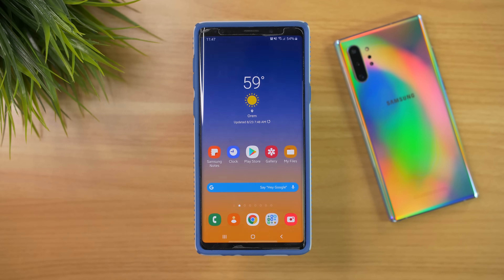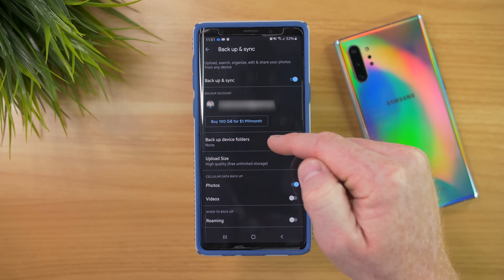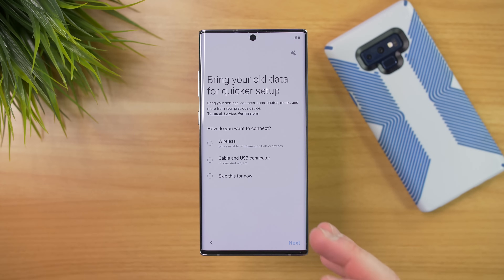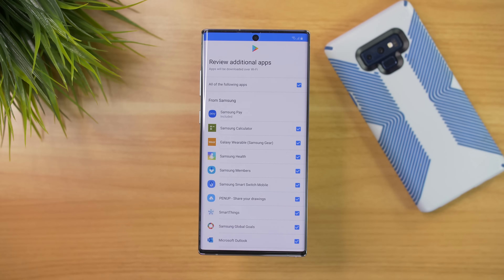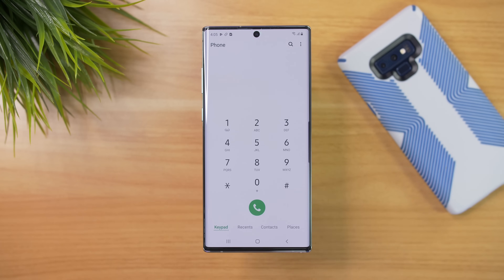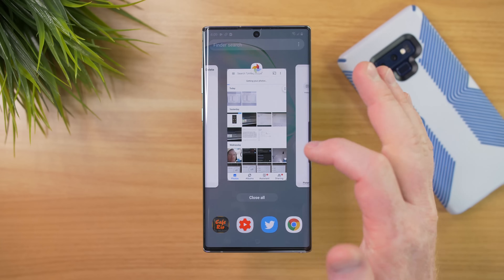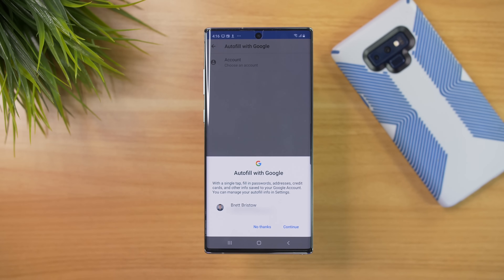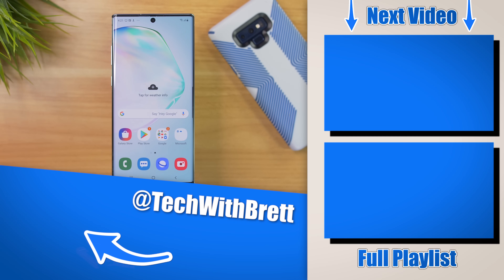Google Account Backup & Restore for Android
Backing up information to your Google Account with Google Drive is free and keeps all your files safe as long as you have it set up correctly. In this video I walk you through everything you need to know to make sure your info is being properly saved and ready to move to a new phone at any time.  I also show how to use Autofill to quickly login to all your apps.

Products in this video:
Samsung Galaxy Note9
Samsung Galaxy Note10+

My Video Equipment:
Main Camera
Camera Lens
Second Lens